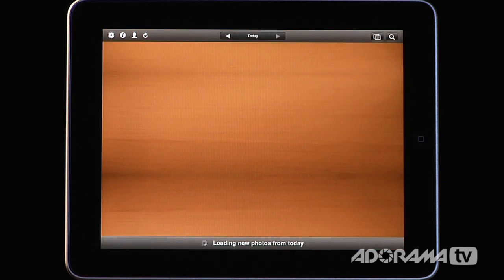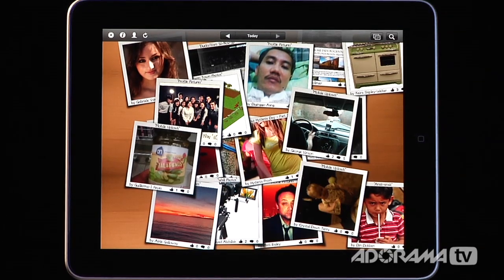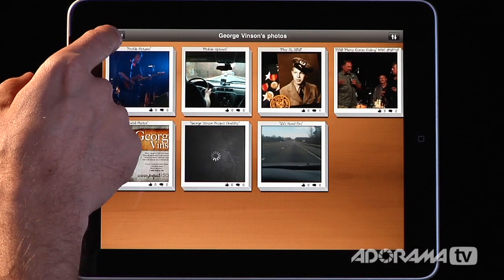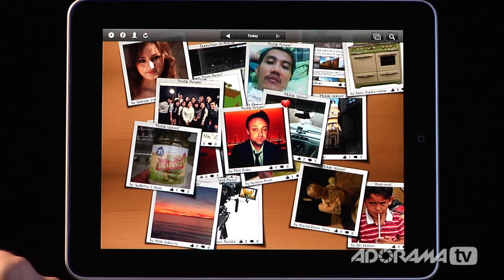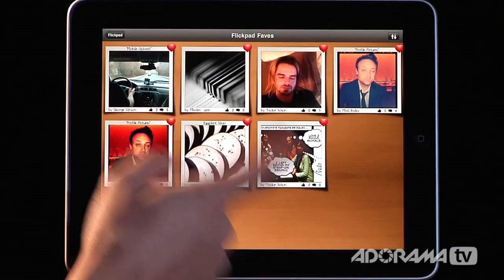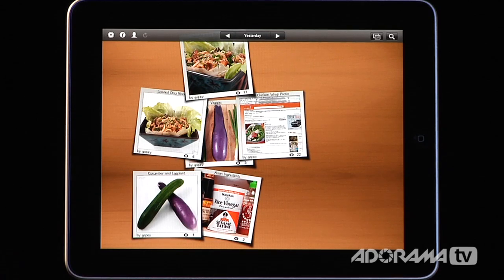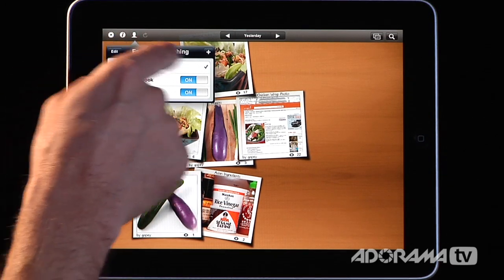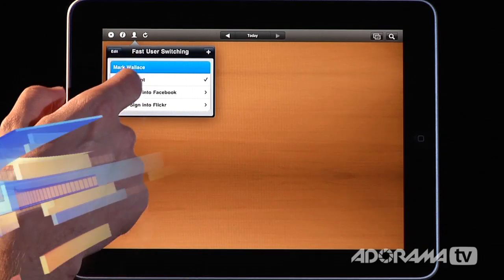iPad Photography App: Flickpad Pro: Adorama Photography TV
Adorama Photography TV presents Flickpad Pro for the iPad.

This week Mark Wallace discovered a great iPad application that is called Flickpad Pro. This app is makes keeping up with the latest photos your friends and family are posting on Facebook and Flickr really fun and really fast.

To download Flickpad and for reviews of related iPad apps, go